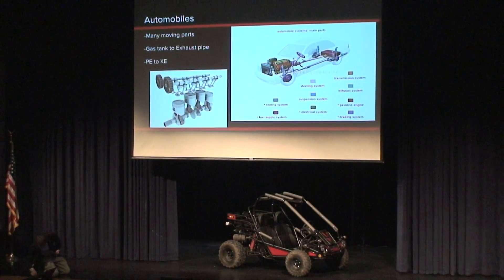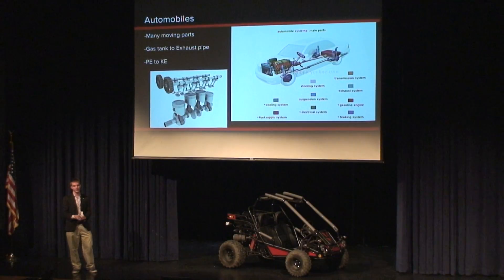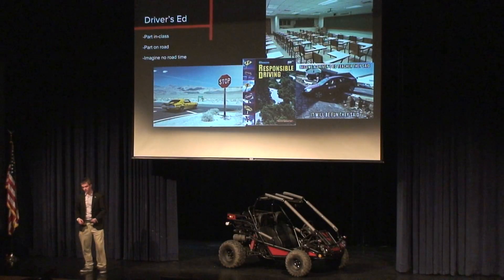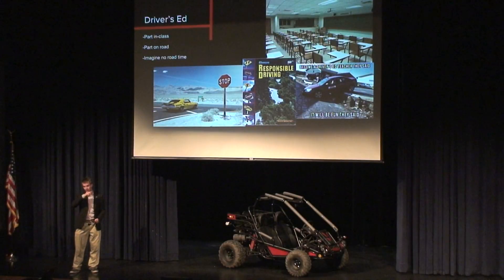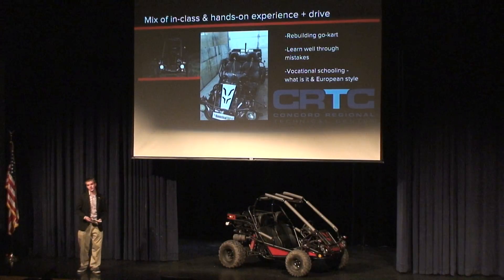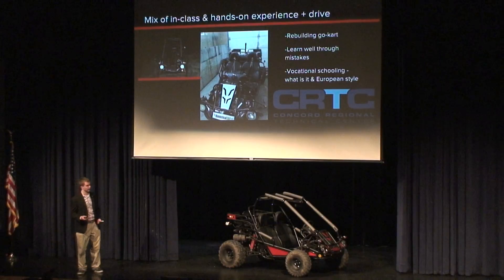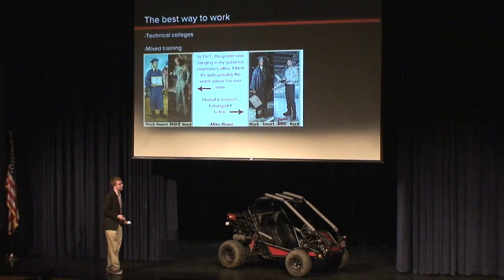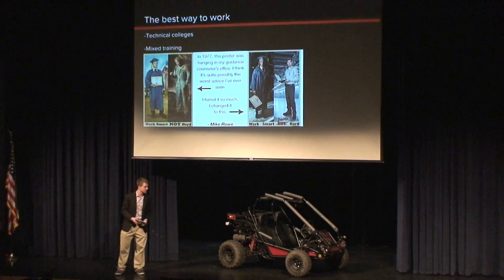BHS Sen Sem Summer 2015: Aubrey' Go-Kart, Vocational Training, and Hard Work